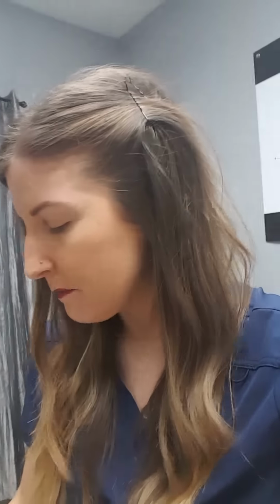8 Tips For A Perfect Brazilian Wax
Brazilian waxing is become more and more popular each year! However, not everyone knows what to do in order to help their waxing experience go smoothly.

Tip #1: Specializing in Brazilian Waxing
Make sure you go to a company that specializes in Brazilian waxing. There are a lot of waxing companies out there to pick from. Since it’s confusing to know which one is the best one, try to go to a salon that only performs waxing services. If there are a bunch of other services that they offer, then their sole focus is not purely on waxing. This means the Estheticians aren’t doing as many Brazilian waxes a day and the result could be less then par.  Tip #2: Length of Hair
The hair needs to be long enough in order to be pulled out properly. We recommend the hair be 1/4th of and inch long. This means between 3-6 weeks of hair growth for each session. Some clients can come sooner or later depending on how fast their hair growth cycle is. It’s best to consult the Esthetician to help find the best length between waxing appointments for you. Anything shorter then 1/4th of an inch can result in the hair breaking off. This is because the wax wouldn’t be able to grab the hair from the root.
Tip #3: Type of Wax
What type of wax is the company using? Companies will either use soft wax (a fabric strip is applied on top of the wax before being pulled off) or hard wax (the wax dries on its own, no strip required). Whichever kind you prefer, make sure they are using a high quality wax. Certain ingredients in waxes that are cheap can make the experience much more painful. The hair might also not get pulled from the root which means it will come back in faster than normal. We recommend hard wax since it is safer for the skin. This is also the type of wax we use at HK Wax Center – Austin Arbor (Specifically Mermaid Wax Next Generation Premium Hard Wax).
Tip #4: No More Shaving!
Don’t shave in between your waxing appointments! Waxing will change the way your hair grows back. The hair is softer and finer since a new baby hair is growing back each time. Less hair will also grow back in since a lot of the hair follicles are killed off while waxing. Shaving in between your waxing appointment will disrupt this process and cut the hair off at the surface.
Tip #5: Exfoliate
Exfoliating in between each wax session is extremely important to getting a perfect Brazilian wax. Since the hair comes back in softer and finer, it can be more difficult for it to push through the skin. This results in the hair turning under the skin and creates an ingrown hair. Yuck! Luckily, exfoliating will keep the dead skin at bay so the hair won’t have any trouble making their way to the top.
Tip #6:Make a Schedule
Make sure to keep your waxing appointments on a schedule. Most clients will schedule a Brazilian waxing appointment every 3-6 weeks depending on their hair growth cycle. Anything shorter then that can result in the wax not being able to adhere to the hair. Anything longer then that can make the session more painful since the wax might tug at the hair itself.
Tip #7:Things to Avoid Post Wax
There are some things that are best to avoid after getting a Brazilian wax. We recommend no working out, swimming, extreme sun exposure or sex for 24 hours after a wax. Since all the hair follicles are now empty and exposed, bacteria and infection can seep in and disrupt the follicle. This might result in blemishes which is something no one wants to deal with!
Tip #8: Moisturizing
Moisturizing your bikini area is something most people don’t think about. However, it actually helps keep the follicle hydrated. This means the hair can slide out easier and there is also less of a chance of the hair breaking when being pulled out.

" AMBASSADORKRISTEN "